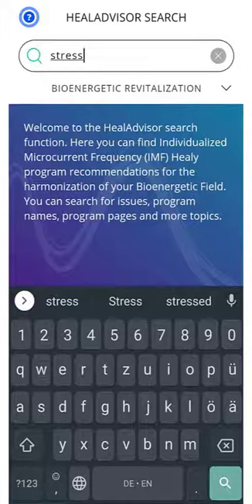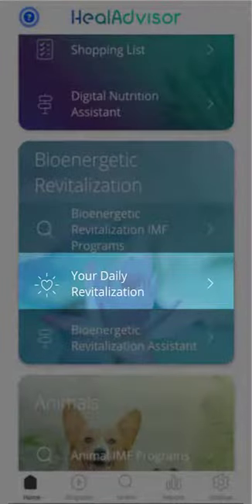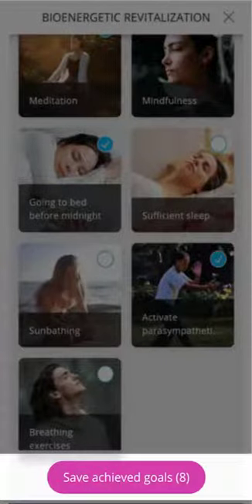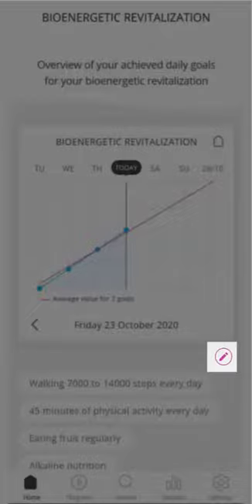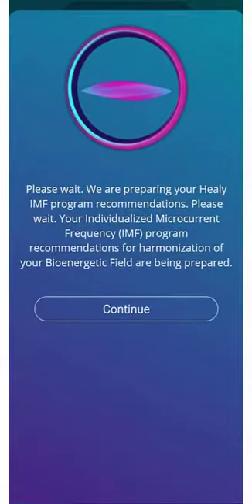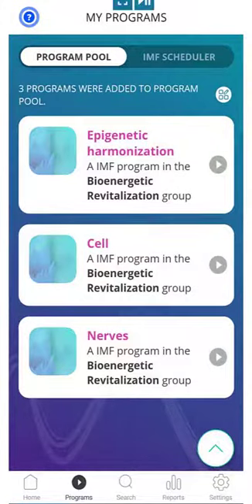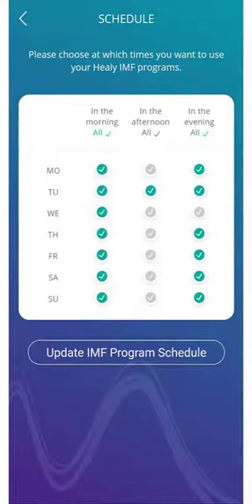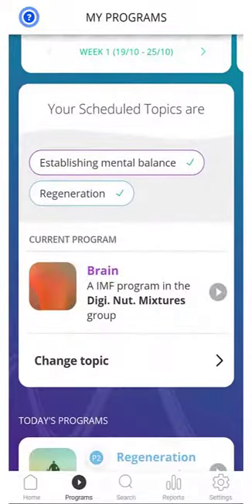08 Bioenergetic Revitalization HealAdvisor App EN